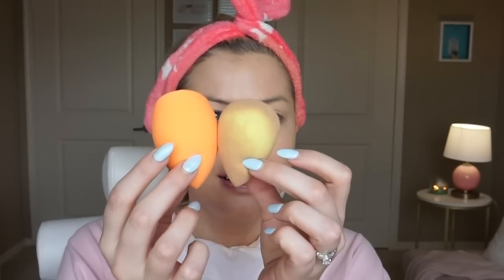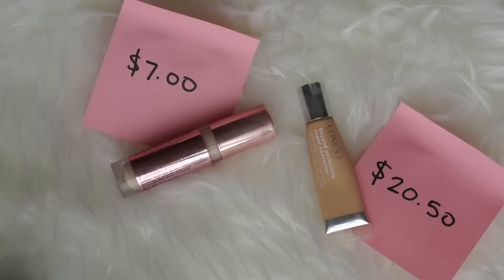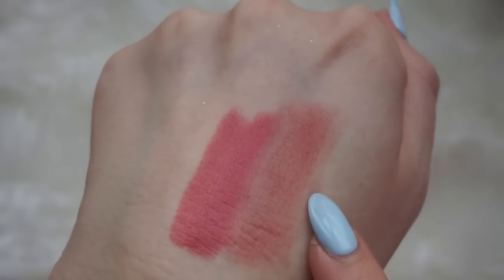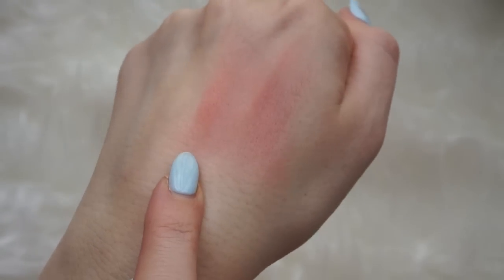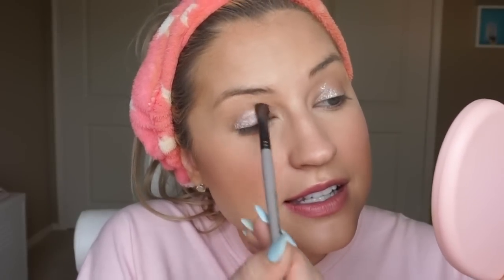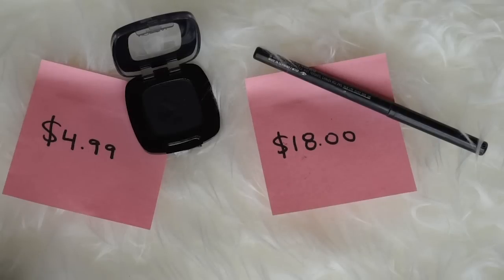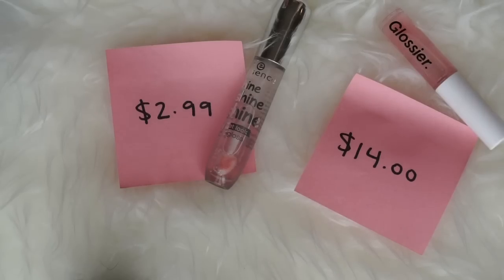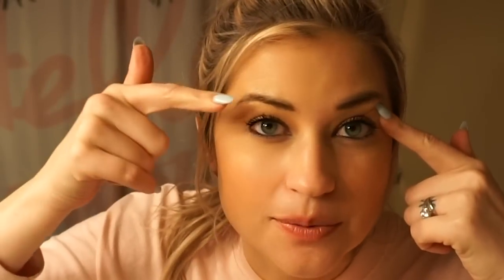DRUGSTORE VS. HIGH-END MAKEUP | GRWM & TEST WEAR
Okay you guys, let's go DEEP on some drugstore vs. high-end favorites today!  Let me know what you think — which products won??

P.S. I'm changing up my upload schedule a little bit so I can keep doing longer videos like this...so don't forget to hit subscribe for new videos every Tuesday and Friday now!  xoxo

Higher-end products:

Nars Sheer Glow foundation in “Punjab”
Beauty Blender
Hoola Quickie Contour Stick
Clinique Beyond Perfecting concealer in “12 Moderately Fair”
Hourglass Translucent Veil powder
It Cosmetics velvet powder brush
Charlotte Tilbury lipstick in “Pillowtalk”
Too Faced Chocolate Soleil bronzer in “Medium”
Tarte 12-hour blush in “Paaarty”
Anastasia Amrezzy highlighter
Stila Glitter and Go eyeshadow in “Kitten Karma”
Tarte Chrome Paint eyeshadow in “Park Ave Princess”
Mac Graphblack Technakohl eyeliner
Too Faced Better Than Sex mascara
Anastasia Brow Definer pencil in “Soft Brown”
Hourglass Brow Volumizing gel
Glossier clear lip gloss

Drugstore products:

Loreal Infallible Pro-Glow foundation in “204 Natural Buff”
Cody Airspun Translucent powder
NYX Pin-Up Pout lipstick in “Boundless”
Physician’s Formula Butter Bronzer in “
Essence Mosaic blush
Makeup Revolution strobe highlighter
Essence Metal Schock eyeshadow in “Stars & Stories”
Maybelline eyeshadow in “Glow Down”
Black eyeshadow powder for lower lash line
Loreal Volumnious Lash Paradise mascara
ELF Brow Pencil in “Taupe”
NYX brow mascara in “Chocolate”
Essence Wet Look clear gloss

NOTE:  As always, nothing in this video is sponsored or was PR gifted to me.  This channel is a little labor of love and I always keep everything 100% honest with you guys!  If you shop through them, I receive a teeny tiny commission for your purchase, but it doesn’t add to your cost at all.  :)